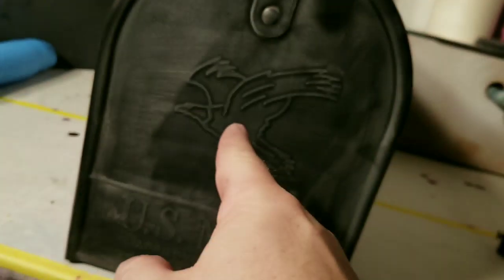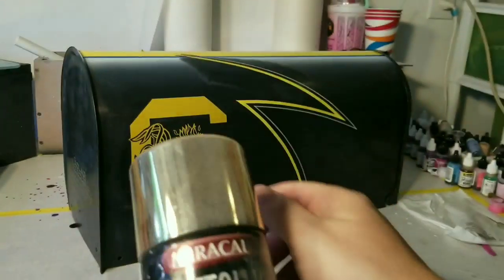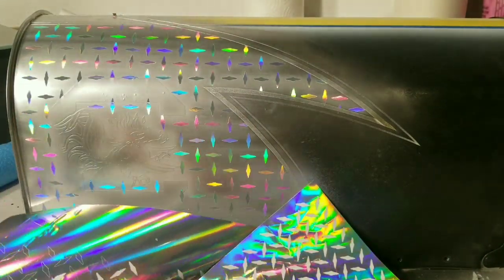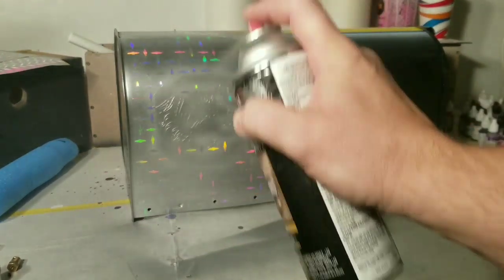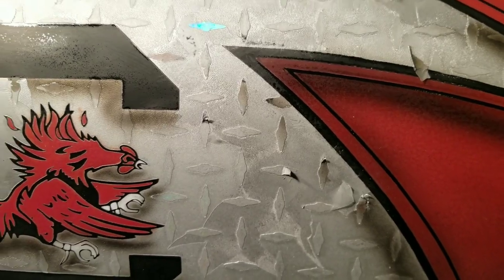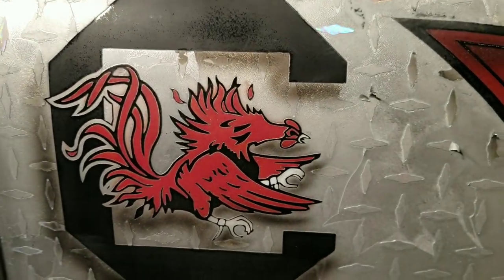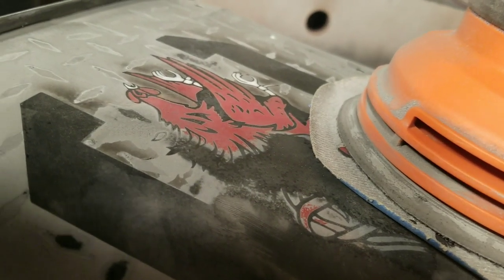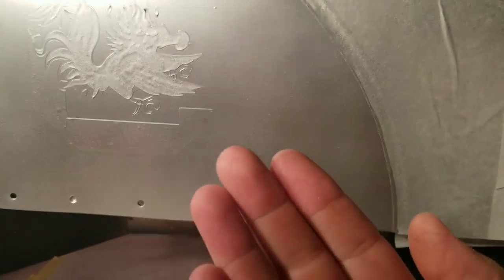How I Custom Paint a Mailbox - twice! 🤦🏻‍♂️(*satisfying edits)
custom painting a mailbox
Don't you just hate it when you are almost finished with a project and in looks amazing, only to get destroyed and you have to start ALL OVER!! 🤦🏻‍♂️
 Life lesson @8:26 in the video

💎Diamond Plate Stencil

➡️Materials I Use:
🎨Rustoleum 2X Spray Paint:

🎨Pink Professional Tweezers:

🎨Crackle Medium:

🎨Amazing Clear Cast Resin:

🎨Ranger Alcohol Ink Set of 60:

🎨Woodgrain Alcohol Ink Set:

🎨 Alcohol Inks Starter Set:

🎨Ultra Holographic Silver Glitter:

🎨Iridescent Chunky Glitter Caddy:

🎨Tiki Torch (see my smoke effect video)
*you can select single instead of 4 pack*

🎨Iwata Airbrush I use:

🎨Cricut Explore Air2

🎨Cricut Removable Vinyl

🎨Individual Tumbler Turner:

🎨Small 12oz Tumblers:

🎨Skinny Tumblers:

🎨Eraser Pencil:

🎨Epson 7100 Printer:

🎨Water Slide Paper: